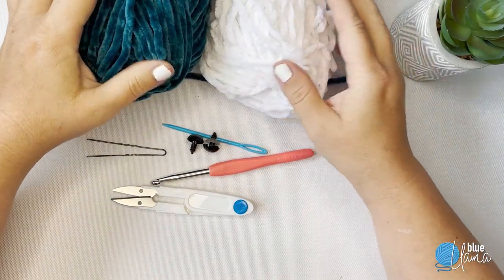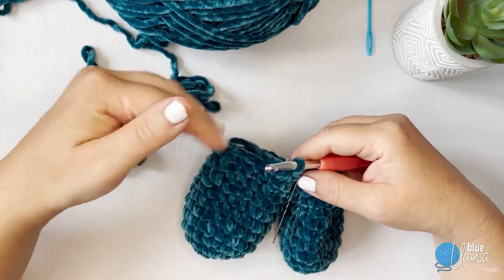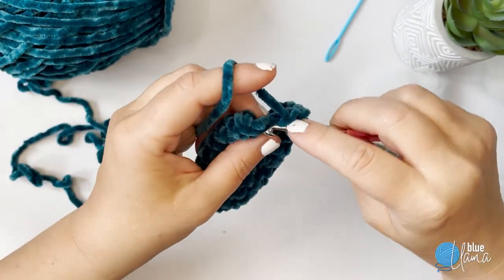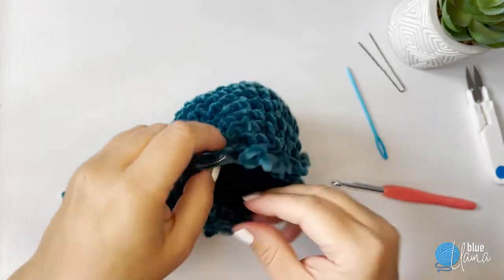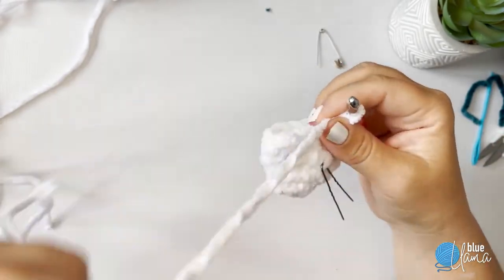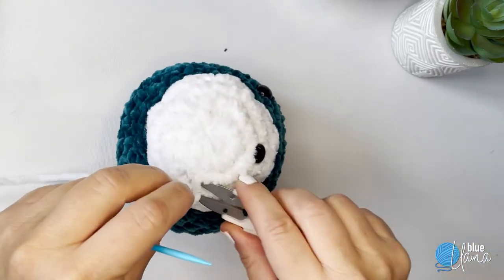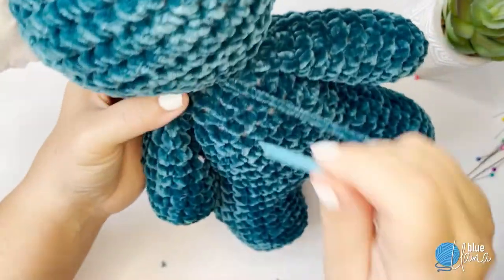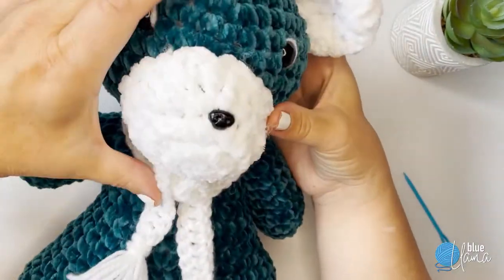How to Crochet Amigurumi Bear 🐻 Step - By - Step Tutorial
🌐   FIND ME ON AMAZON WORLDWIDE   🌐
Seller: AK Creative Art Studio